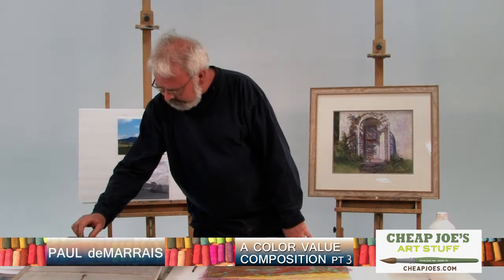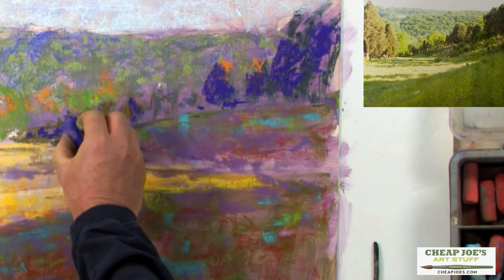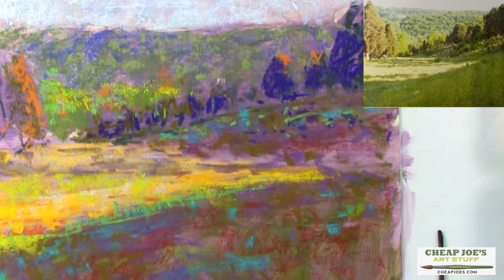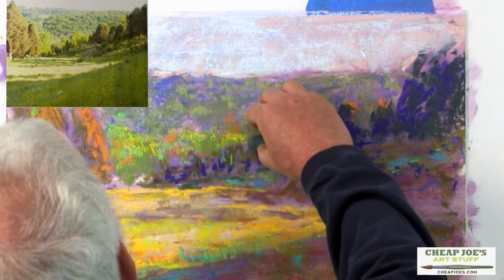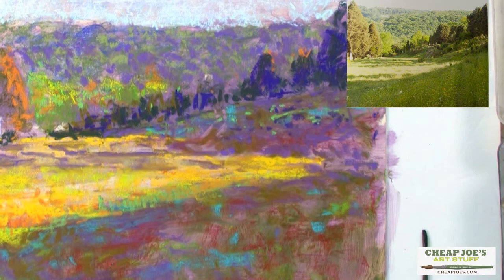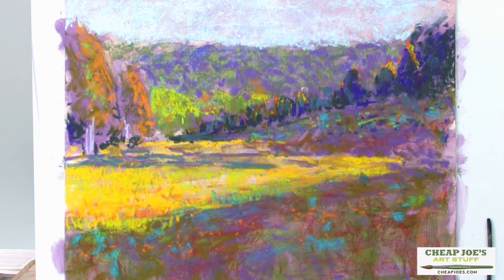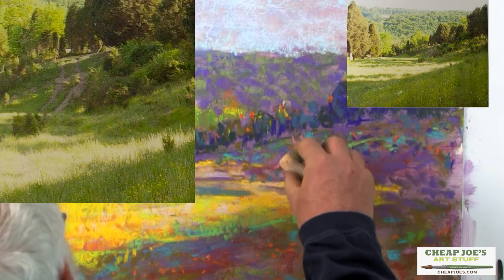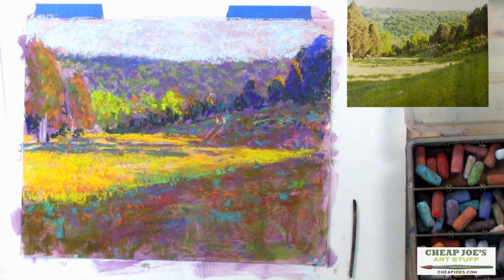Pastel Techniques with Paul deMarrais - A Color Value Composition (Part 3)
In this free tutorial on pastels, artist Paul deMarrais demonstrates the importance of color value in pastels by creating a landscape.
In Part 3 Paul continues to add color and layers in this demo to illustrate the importance of color value in pastels.

Video timeline:
00:00-2:00
Paul adds more middle value color

02:00 - 03:08
The darker values are punched up

03:08 - 04:50
Paul works in the shadow and sunlit areas

04:50 - 06:50
Several colors are re-stated

06:50 - 07:42
Color for the tree trunks, a cow path

07:42 - 10:42
Back into the dark values, re-stating the shadows

10:42 - 12:18
Putting in the flowers, adding light to the trees

12:18 - 14:05
Using different strokes, dark shadows, tying the colors together

14:05 - 16:38
Working with green, deep blue, finger blending, detail

16:38 - 17:42
Getting away with bright colors

17:42 - 21:02
Adding a few more middle value colors, glazing, wrap up